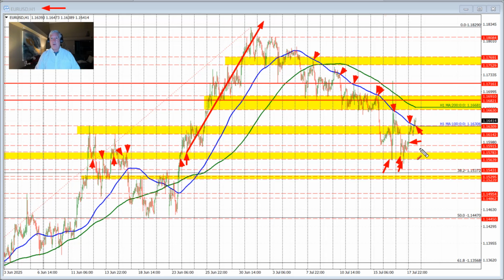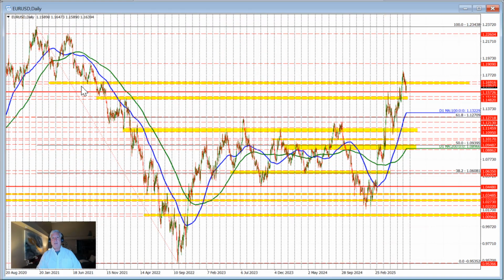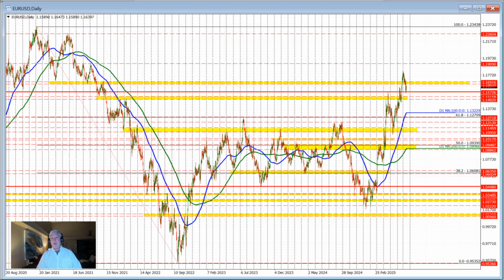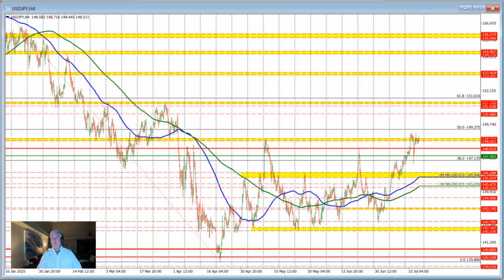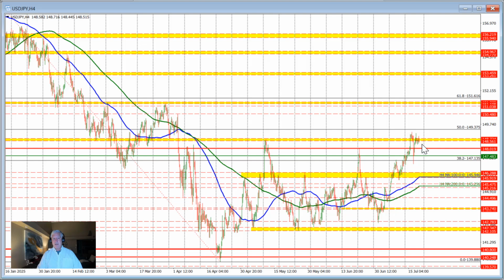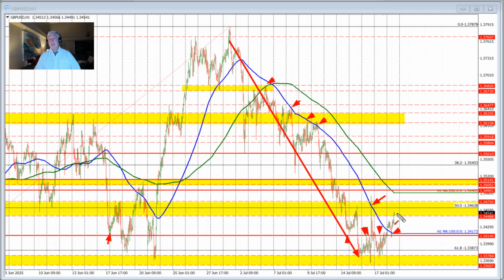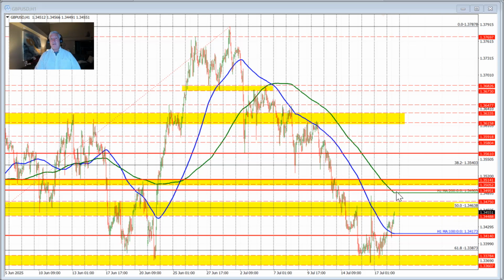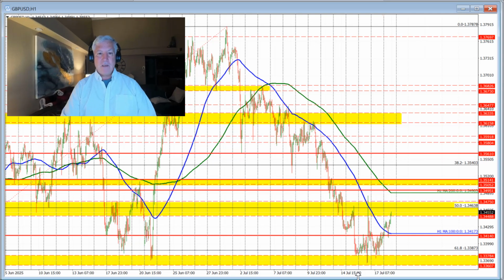The USD is lower to start the new trading day and end the week.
US yields are lower.  Stocks marginally higher.  In the video I take a technical look at the EURUSD, USDJPY and GBPUSD